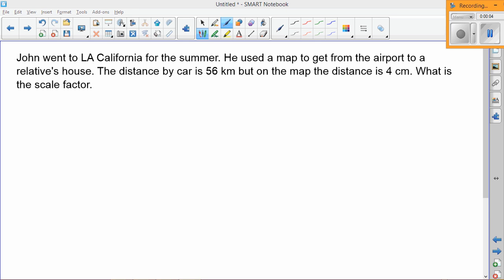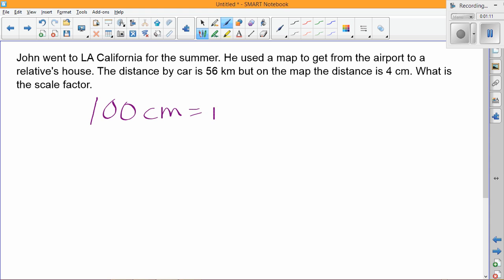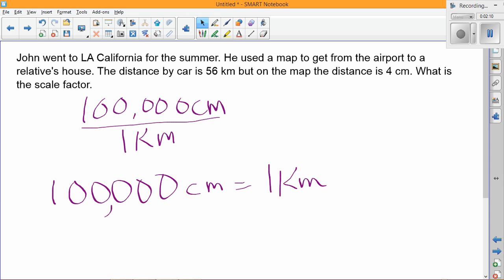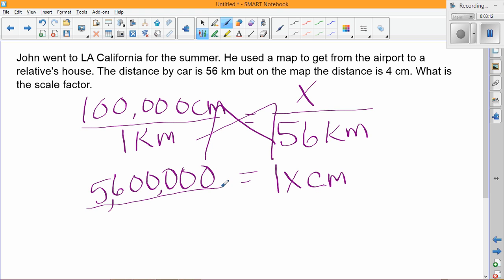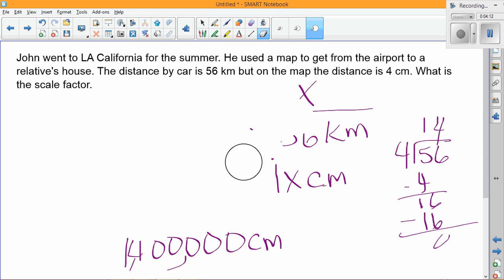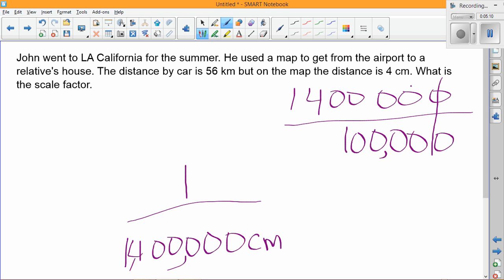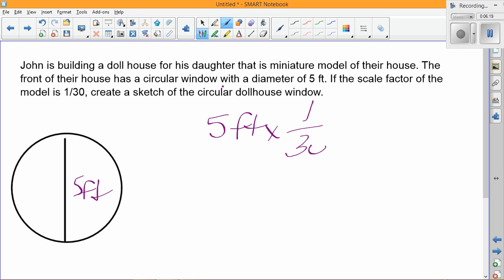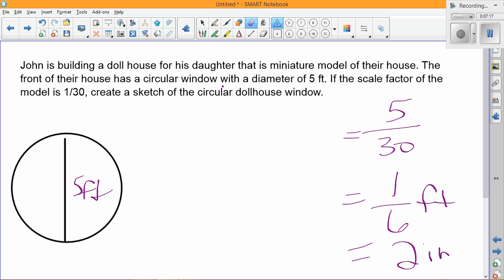G7 M1 L17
Grade 7
Module 1
Lesson 17

Using Scale Factor to Create Scale Drawings.